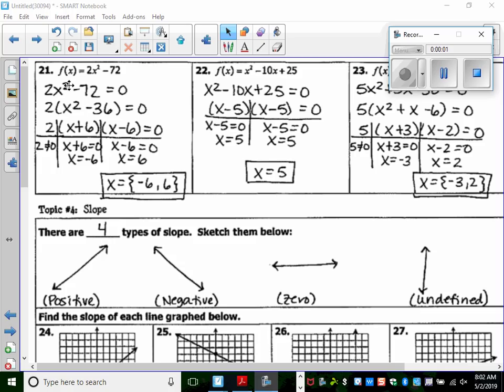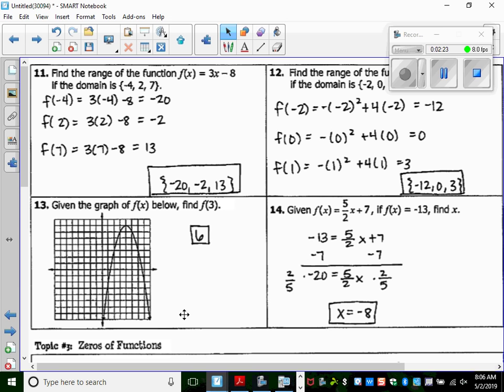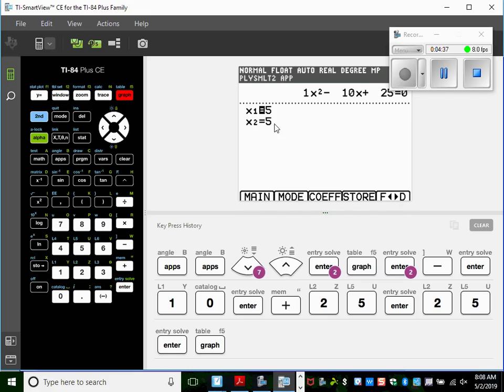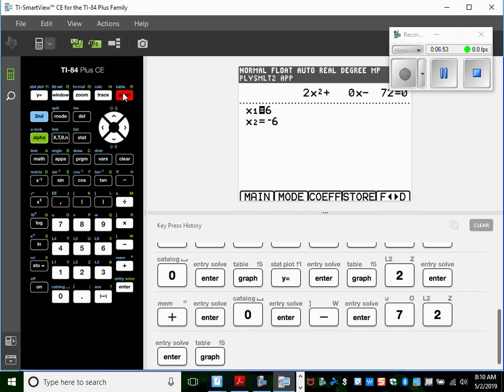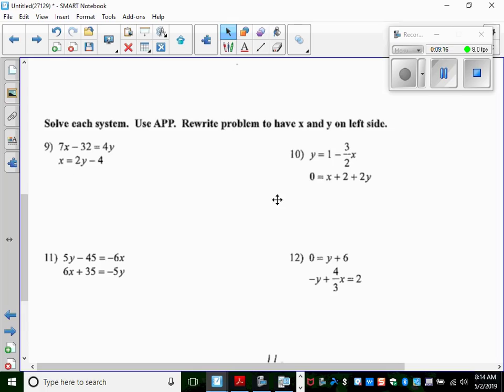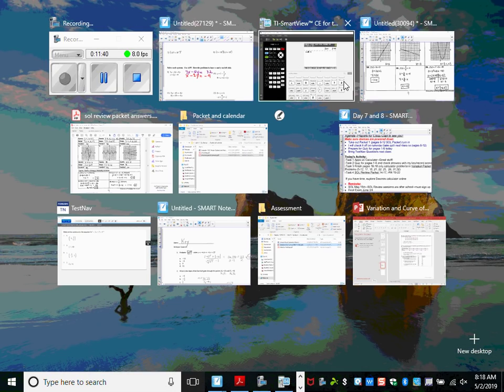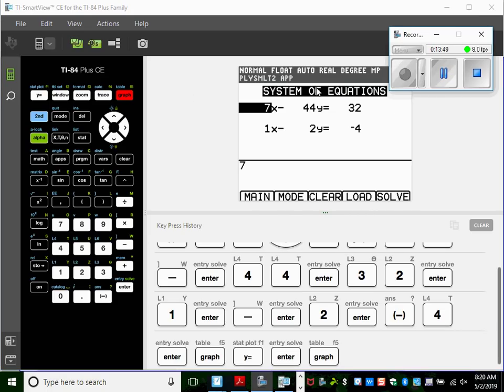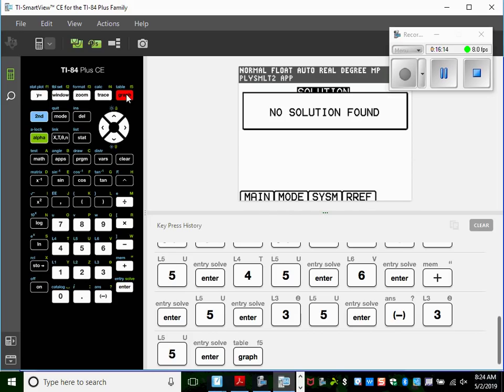May 2 and 3 Apps